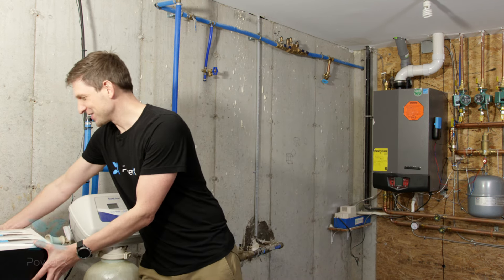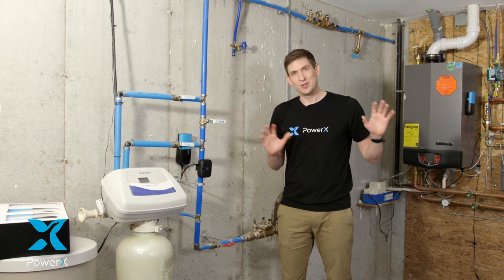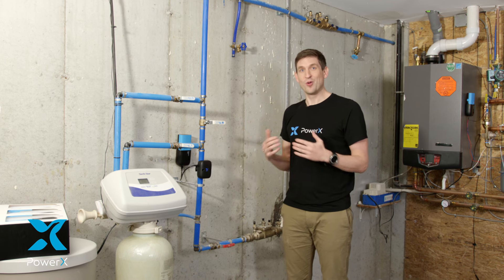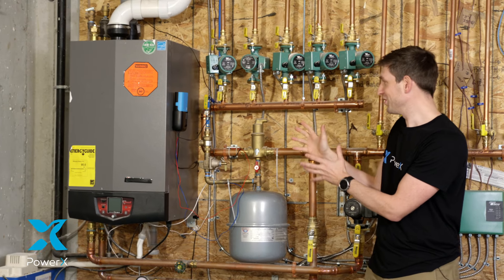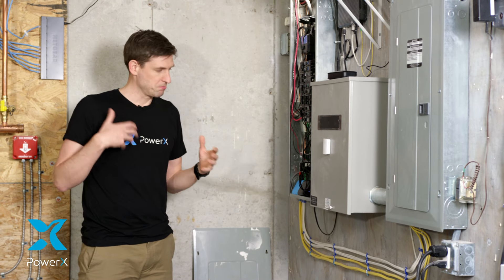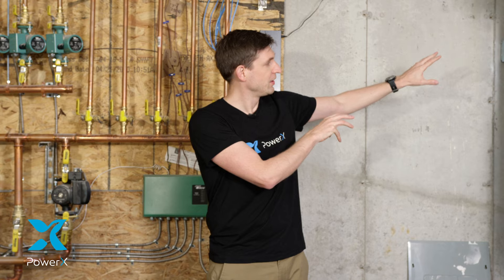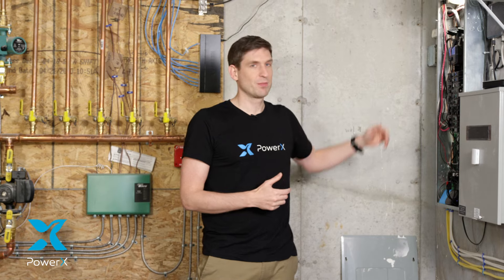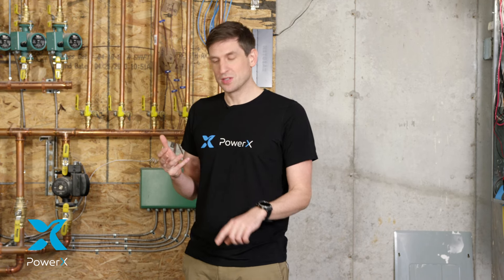Why PowerX w/ our CEO Manuel Schonfeld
We started this company with a mission to turn every home into a smart home, reduce extreme energy loss, and create great savings for our customers. Our product pays for itself well within the first year and continues to generate you more savings year after year. Know what's going on in your home.

PowerX is the only solution that provides you with a complete view of your home's electricity, water, and water heater usage. Get a complete 360° view of your home's usage straight to your phone.